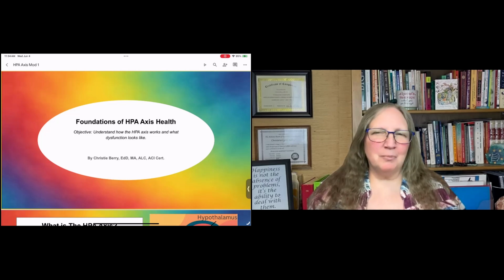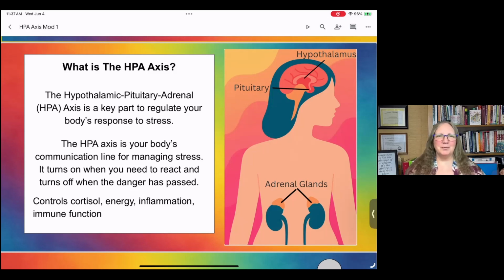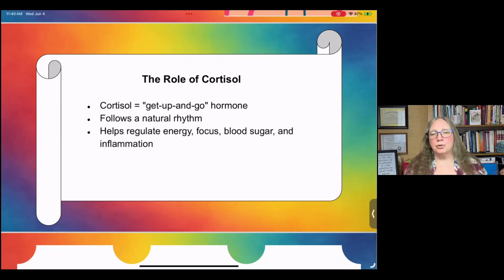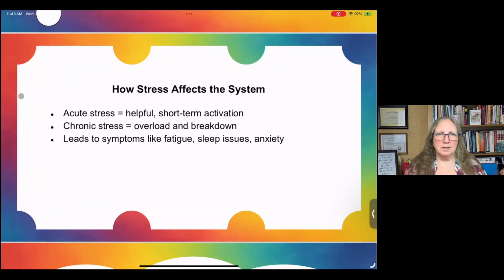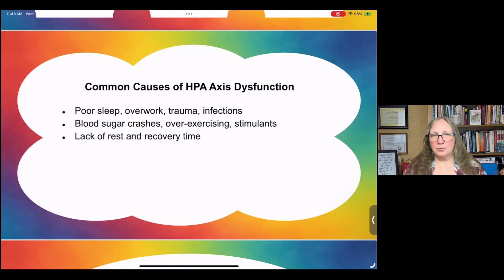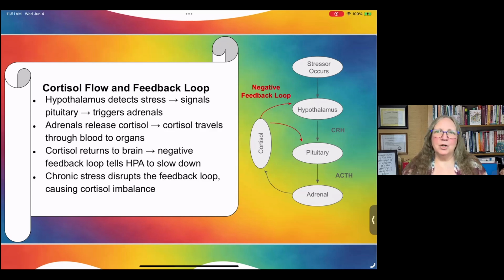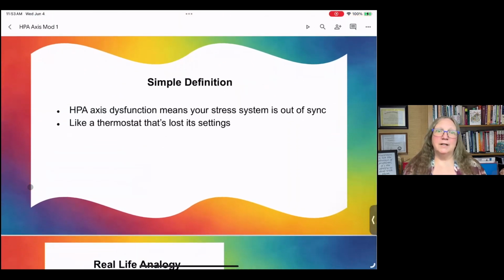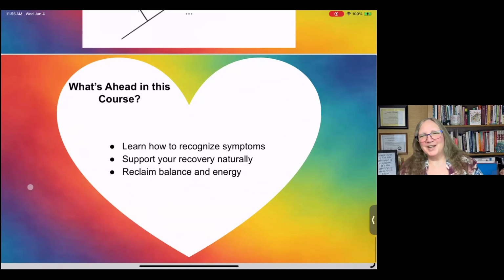HPA Axis Dysfunction Module 1 - Foundation